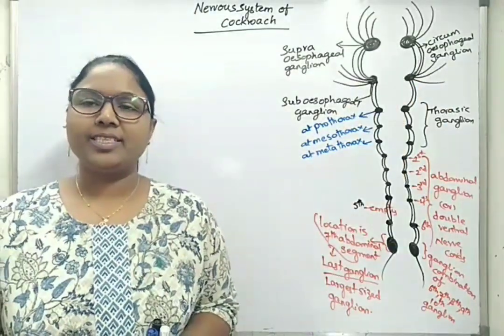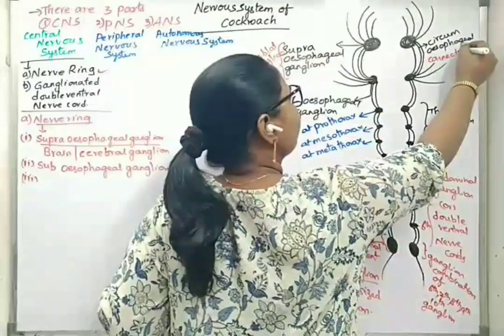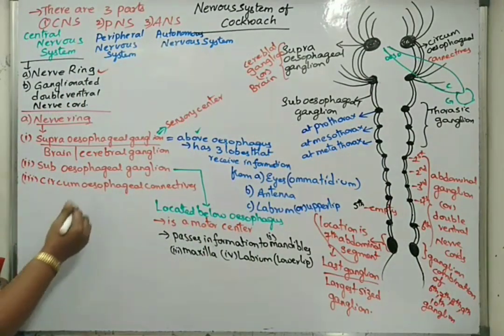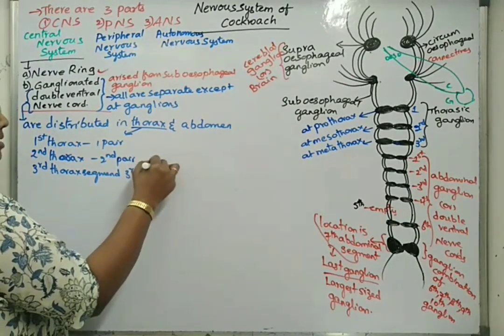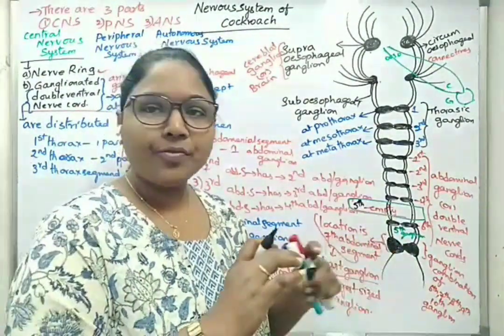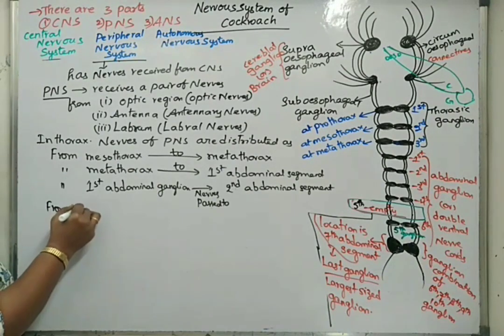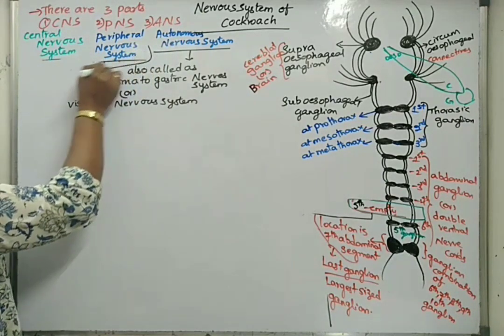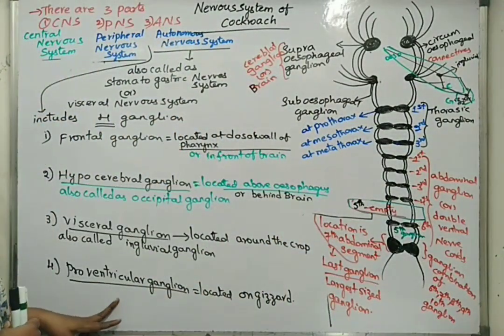Cockroach Nervous system, Part -11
Ganglions and nerve cords and nerves